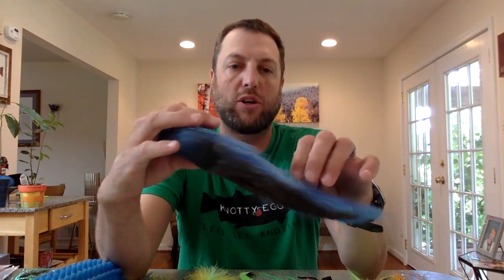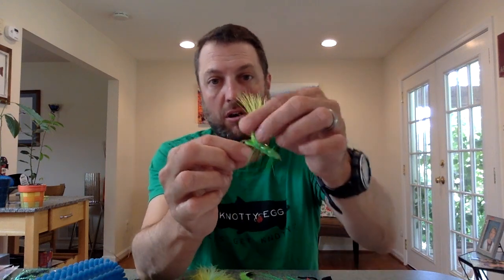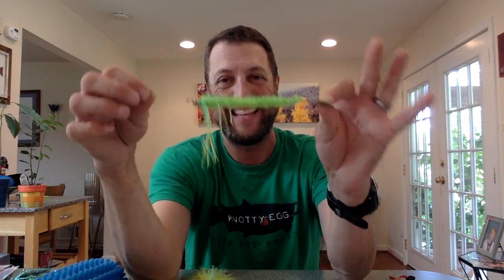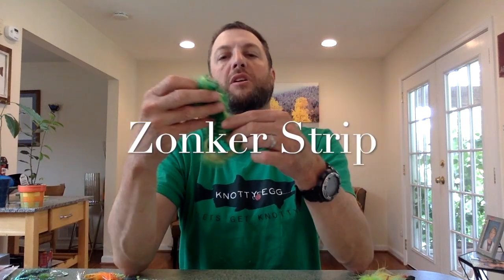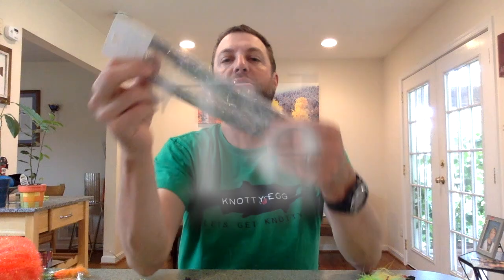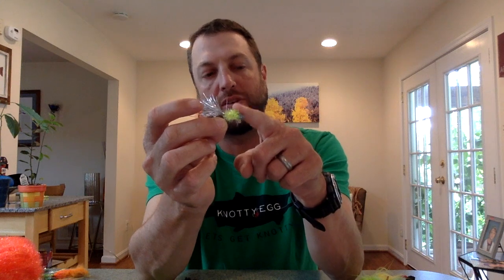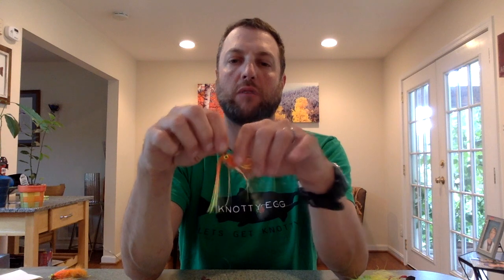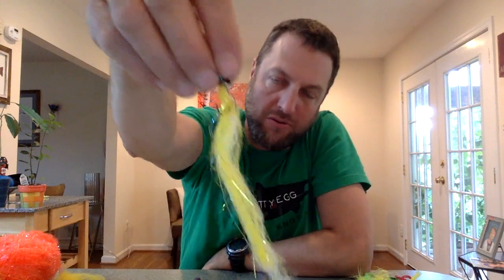Fly Tying Materials Used In Bass Flies | Fly Fishing Consultant Podcast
This video is for podcast 235. Rob goes over his preferred materials for tying bass flies, why he uses them, and the flies tied with them.